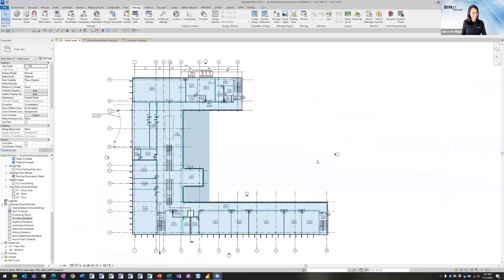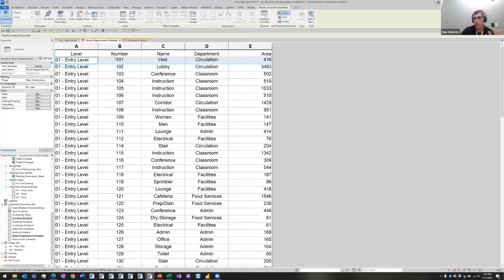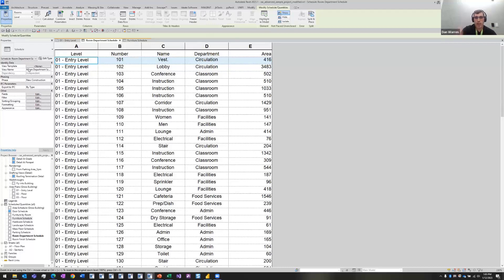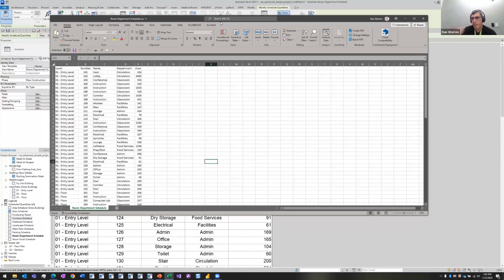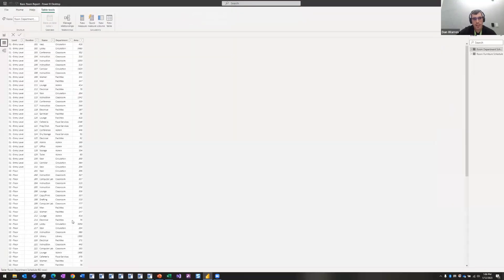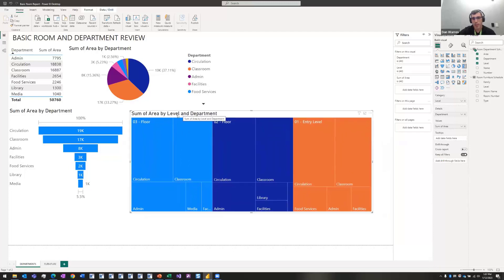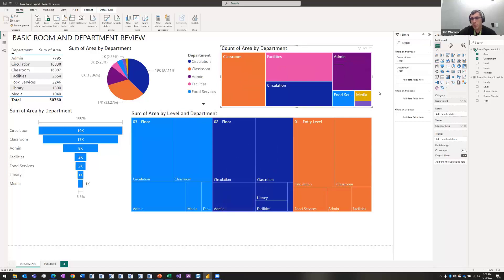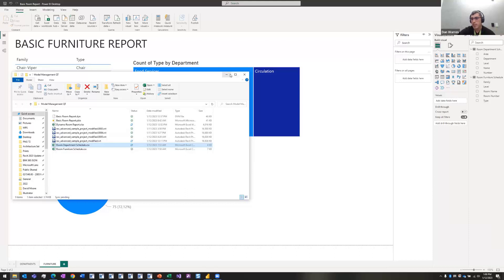Exporting Revit Data into Power BI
Dan Warren will share his tip on how to export Revit data and into PowerBI for Model Management.